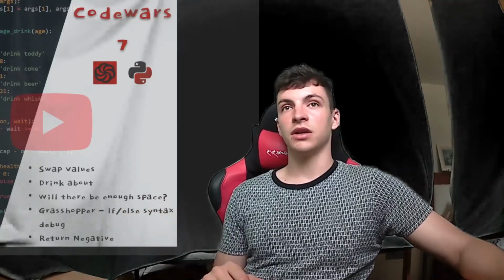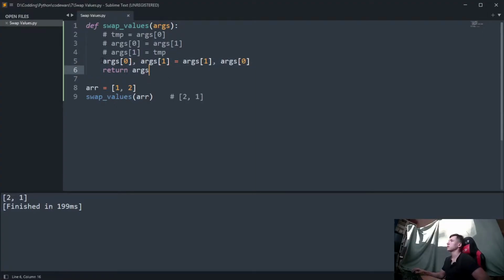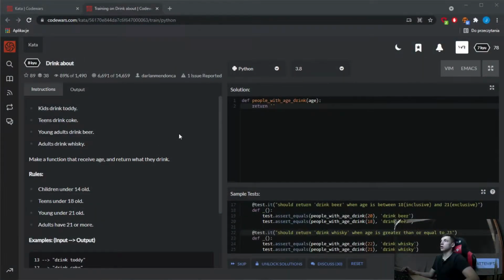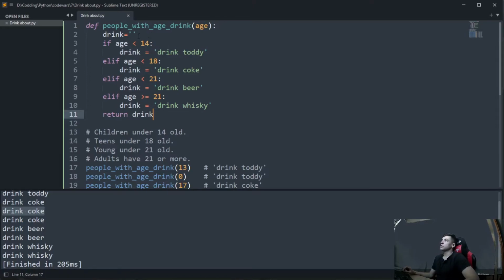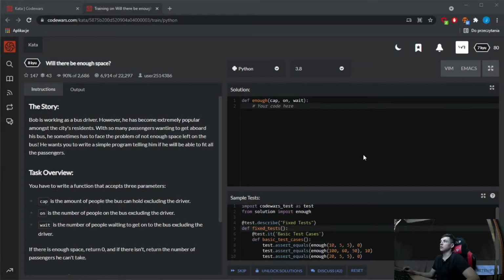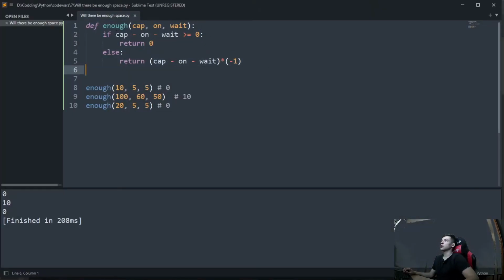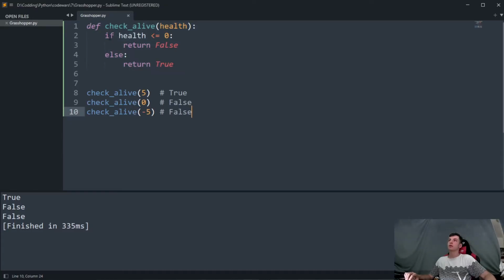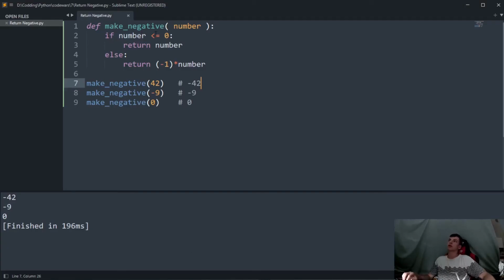Python Codewars #7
I'm showing a way to learn or improve programming skills.

Timestamps:
00:00 Introducion
00:47 Swap Values
01:58 Drink about
03:34 Will there be enough space?
04:59 Grasshopper - If/else syntax debug
05:39 Return Negative
06:34 Ending